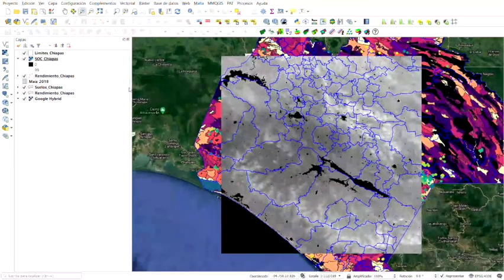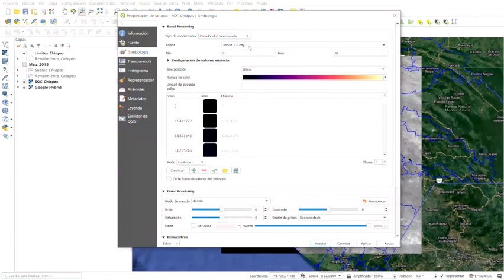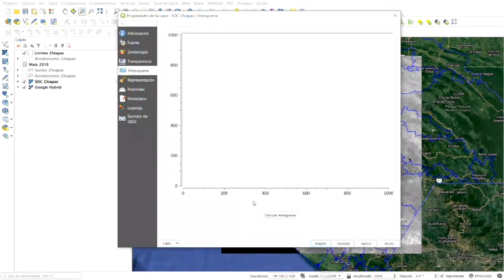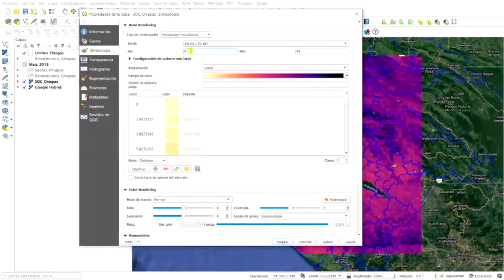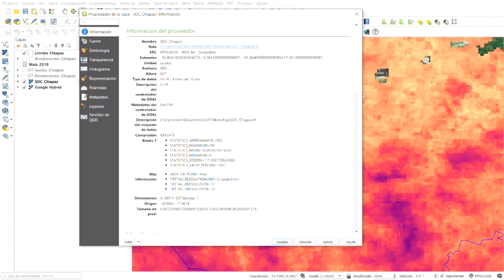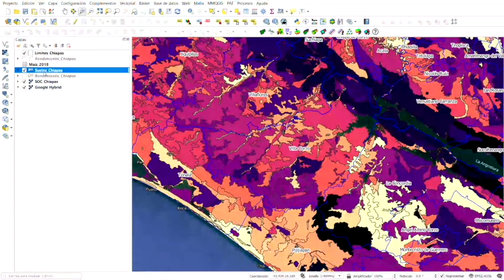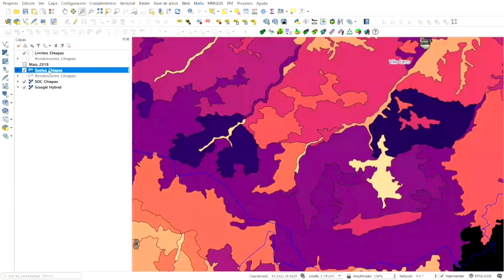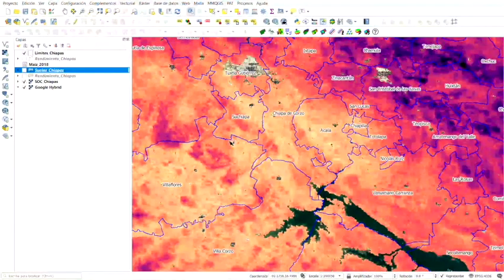18. Practice #2.4 Block 4